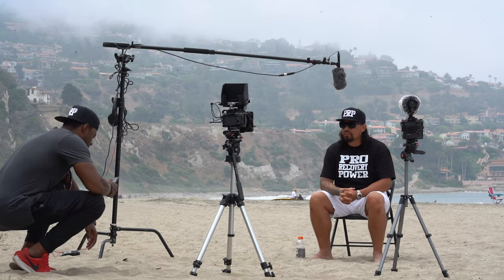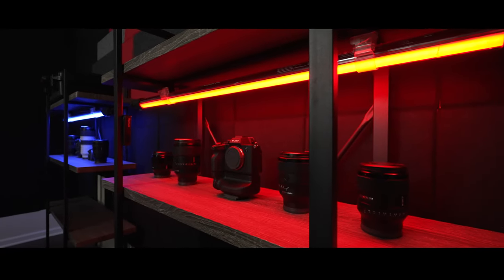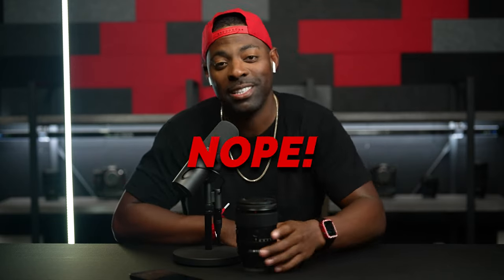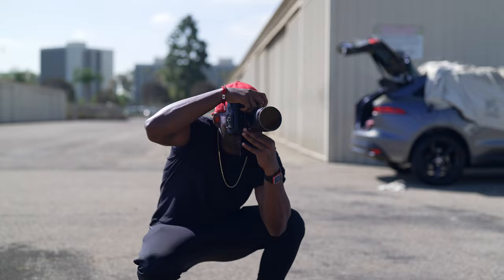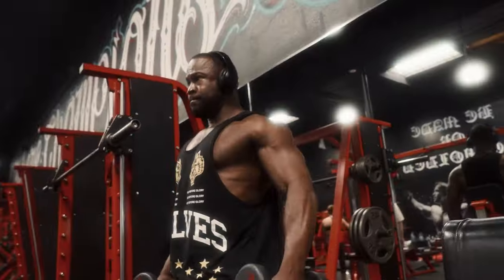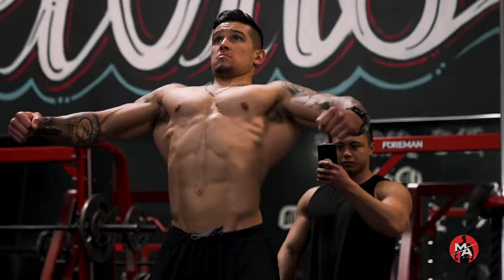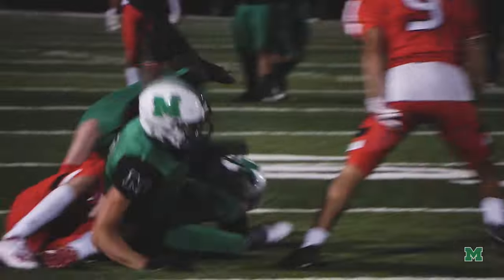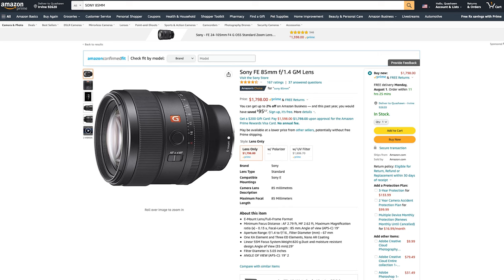Is Buying the 135mm Smart???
135mm f1.8
FANTASTIC Lens for photographers. No so much for video creators.

Camera Gear I Use:

CAMERAS:
Sony a7siii
Sony A7iv
Sony A7rIII
Sony a7iii
Sony a6000
DJI Mavic 3
DJI RC Pro
Insta 360 OneX
Insta360 One RS

LIGHTING:
Aputure 300d ii
Aputure LS 60d
Aputure MC Amaran
Godox AD400 Pro
Godox V860II-S
Nanette Pavotubes 30cL

Manfrotto 504X w/ Twin Tripod Legs
Manfrotto 055 Aluminum 3-Section
Manfrotto Pro Monopod
Rhino Ultimate Slider Bundle:

Audio:
Zoom H6
Zoom H1n
Rode Video Mic Pro+
Rode NTG5
Tascam DR-10L
Rode Wireless GO ll